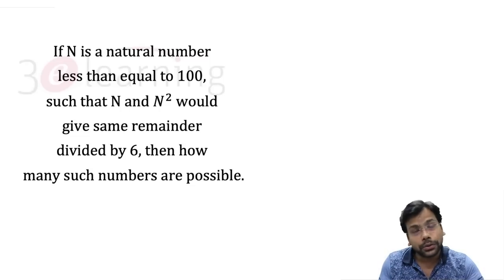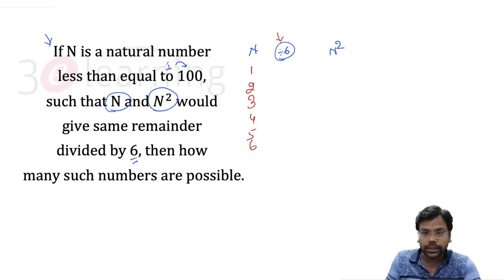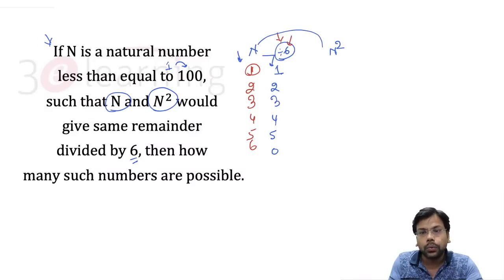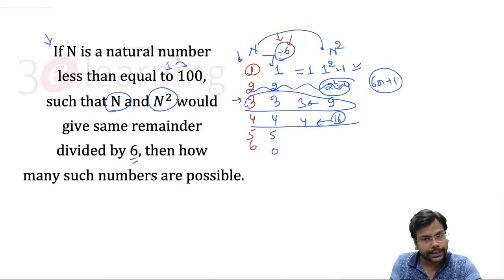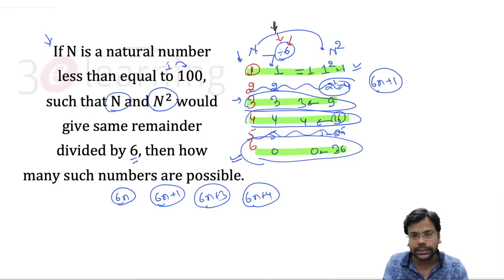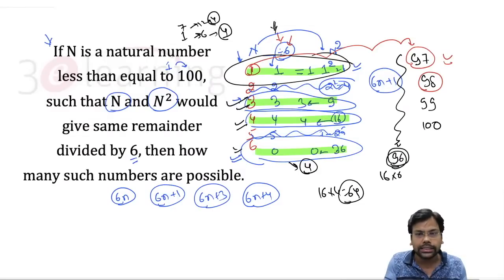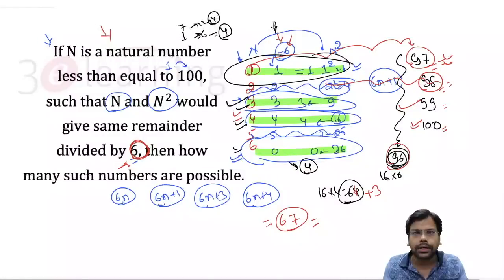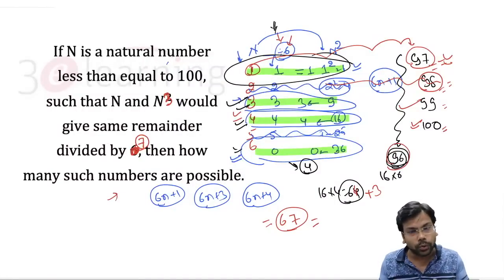Same Remainder MUST DO BEFORE EXAM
If N is a natural number less than equal to 100, such that N and N^2 would give same remainder divided by 6, then how  many such numbers are possible.